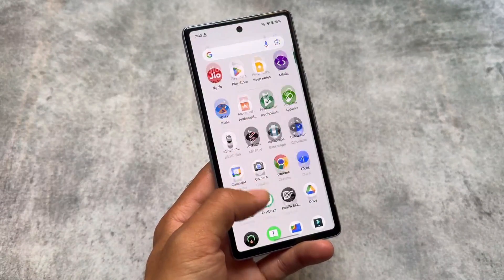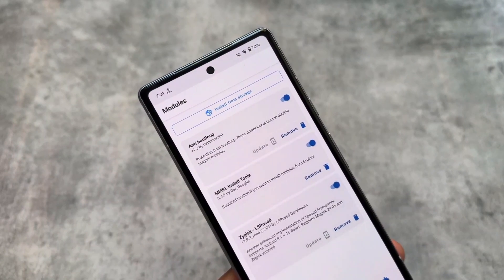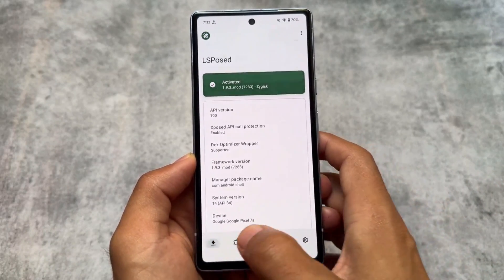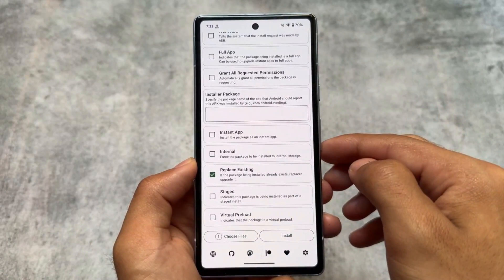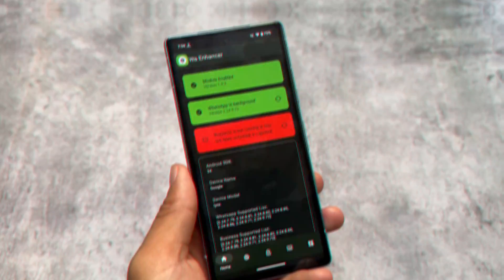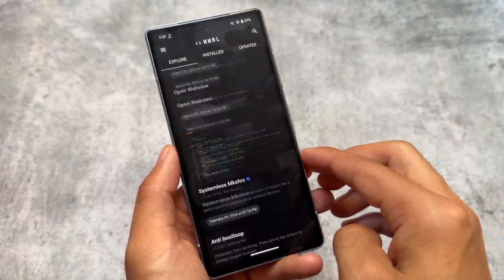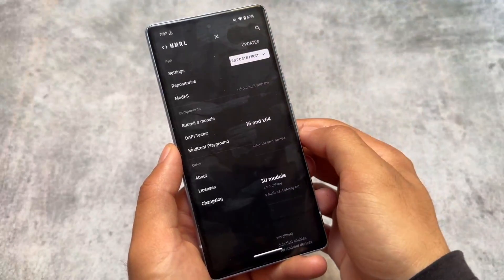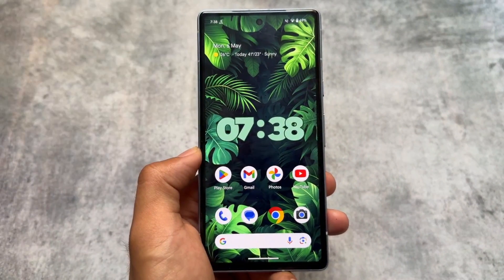Top 5 Android Mods: I'm using in my ROOTED ANDROID PHONE in 2024 🤩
Hey guys, What's Up? Everything is good I Hope. In this video, I will show you the " Top 5 Android Mods: I'm using in my ROOTED ANDROID PHONE in 2024 🤩 ". Make Sure to watch this video till the end to understand everything.

Timeline:
00:00 Intro
00:15 1st Mod
01:01 2nd Mod
02:01 3rd Mod
03:26 4th Mod
04:42 5th Mod